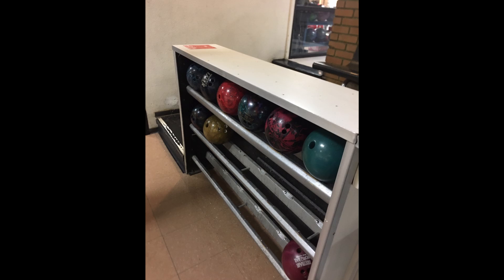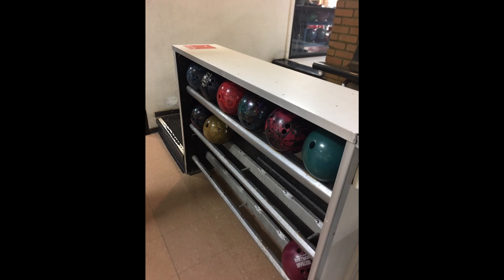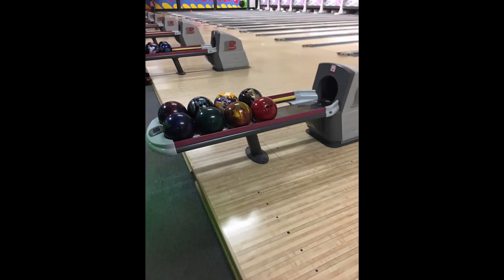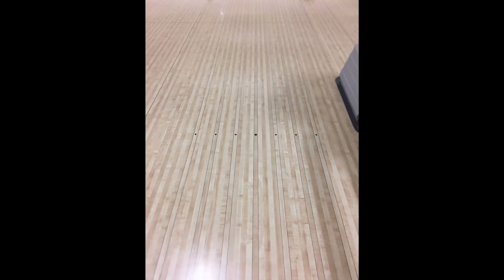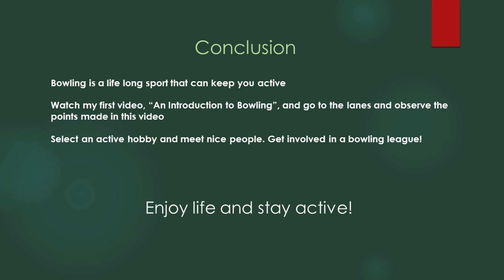Bowling Part 2 - At the Lanes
In this video we go to the lanes and actually see what the marks on the lanes look like and view houseballs and ball returns at the lanes in Twin Falls, Idaho.

Seniors in Action is a participant in the Amazon Services LLC Associates Program, an affiliate advertising program designed to provide a means for sites to earn advertising fees by advertising and linking to Amazon.com. When you press an Amazon affiliate link and buy from Amazon this channel receives a commission.

The link below takes you to Amazon to a particular diabetic product. You may click on it and purchase anything you want from Amazon.

Below is a link for Primal Video Accelerator. If you are new to YouTube, these guys can bring you up to speed very quickly.

A link for a Brunswick bowling ball is below.  If you follow this link you can purchase anything on Amazon.

This channel uses TubeBuddy as a tool. If you are a YouTube creator TubeBuddy is an essential tool.